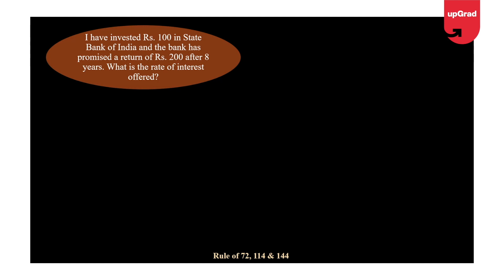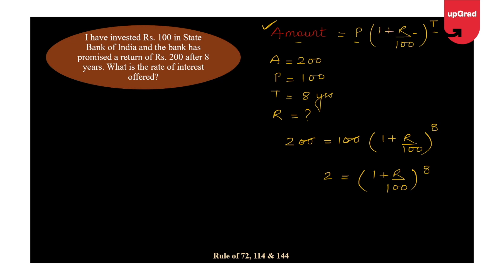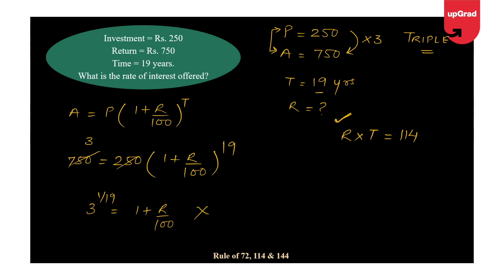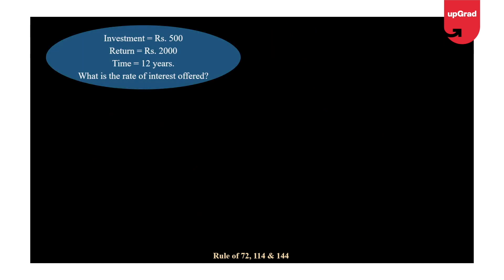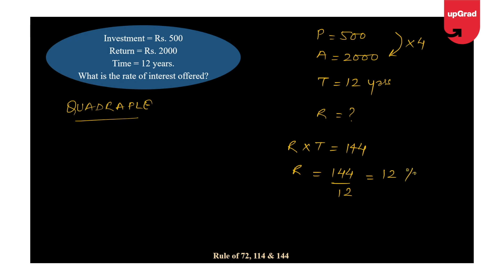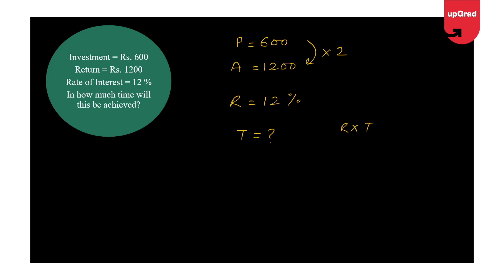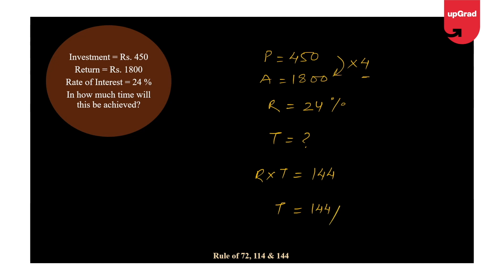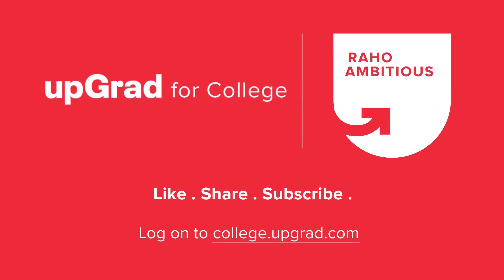Rule of 72, 114 & 144 (Compound Interest) | Aptitude for u | upGrad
Life is all about the joy of compounding. And it's even more joyous when it's your investments that compound. Learn the magic of the Rule of 72, 114, and 144 and find out when your money will get doubled, tripled, and quadrupled!

🟢 Get industry-updated insights every week from domain experts - Check out our free masterclasses
🟢 Wish to get started with your upskilling journey? Schedule a free counselling session

upGrad is an online higher education platform providing rigorous industry-relevant programs designed and delivered in collaboration with world-class faculty and industry. Merging the latest technology, pedagogy, and services, upGrad is creating an immersive learning experience – anytime and anywhere. upGrad began in 2015 with the conviction that in an ever-changing industry, professionals need to continuously upskill themselves in order to stay relevant.

upGrad has created some of India’s largest online programs to help thousands of professionals achieve their career goals in the areas of data, technology, and management.